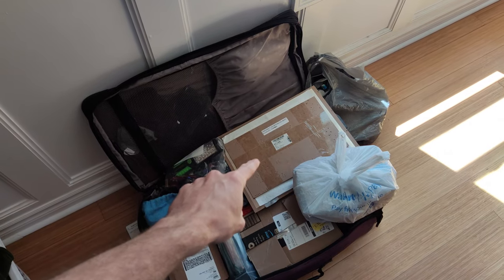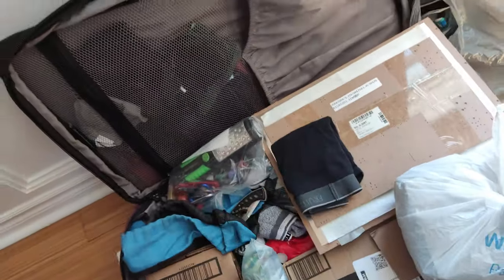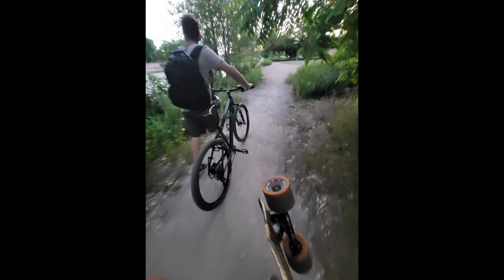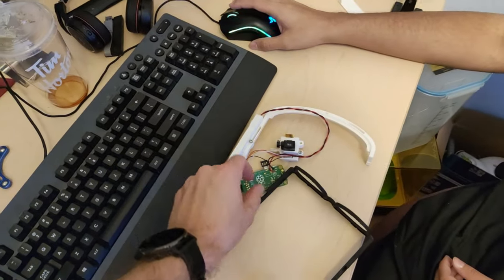Open Source Smart Glasses - DIY AR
Watch the journey to develop a prototype Open Source Smart Glasses, an early version of fully DIY AR glasses. Designed by Cayden Pierce and Team Open Smart Glasses (TOSG), these glasses are designed to be 1. All day wearable 2. Immediately useful 3. Extendable for makers, startups, and everyone else. We are building a suite of cognitive augmentation applications for these glasses and partnering with various research and product organisations to develop, research, and deploy next generation smart glasses use cases.